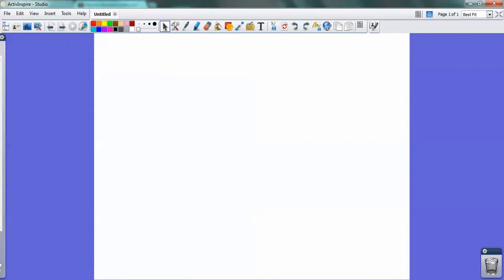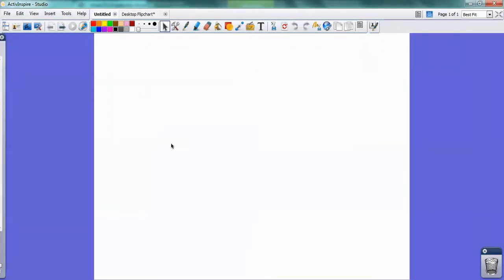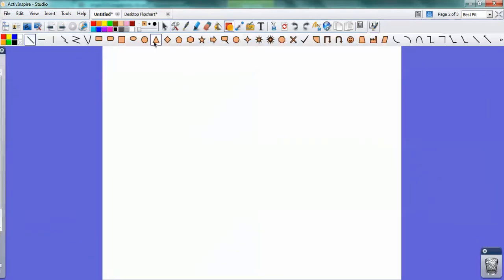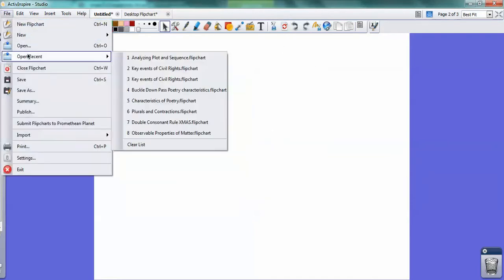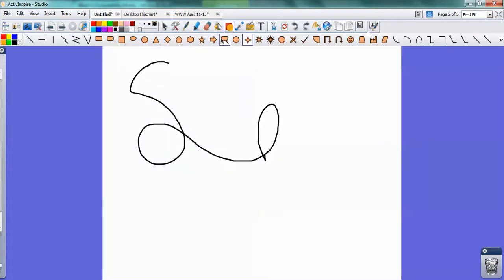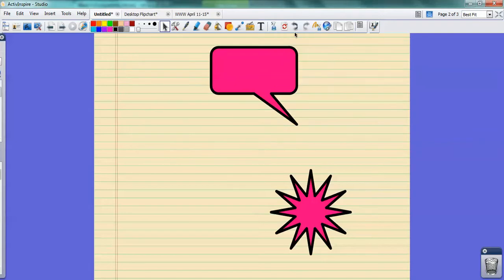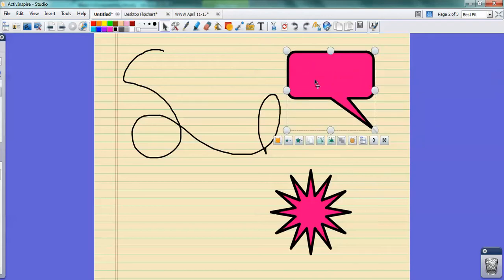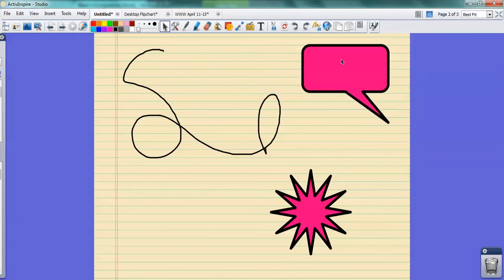Buttons and Shortcuts